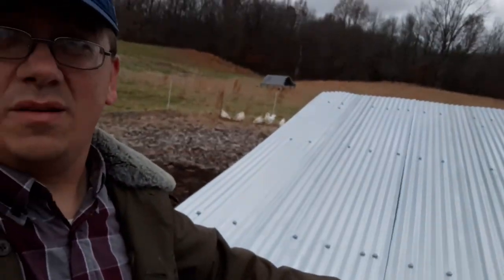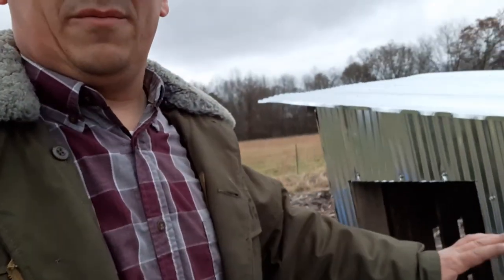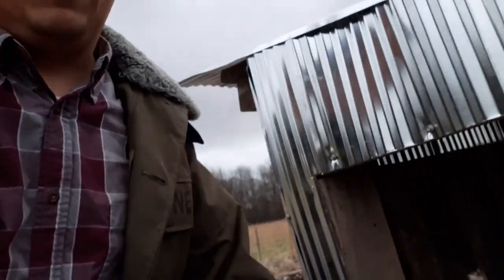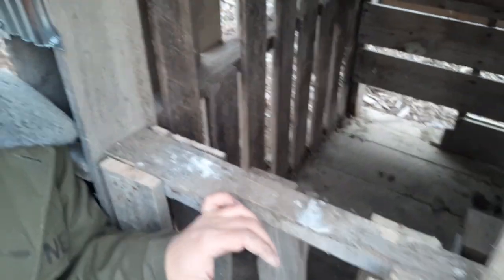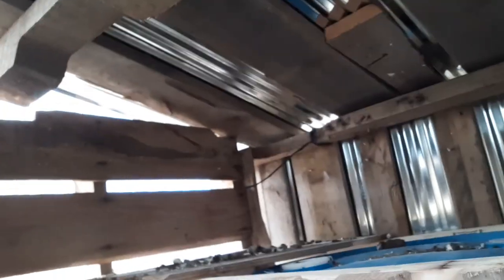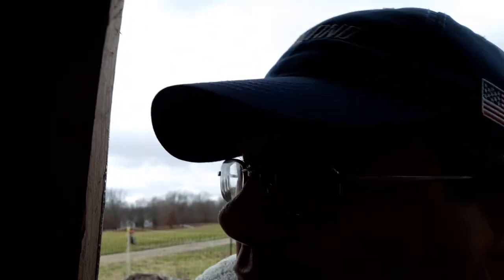Solar Powered Waterer Deicer Project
So to combat against the soon to come, freezing temperatures, I have taken it onto myself to make a solar water deicer.

I am remodeling my watering shade structure to house the electronics & dry feed storage.

The solar panel shipment has had a delay, they loaded it onto a truck heading north in Indiana, rather than shipping southwest. So hopefully I will have the structure ready for when the panel arrives.

We are a small scale farm in Southern Illinois, trying to establish a permaculture based farm. We want to have a great pairing of animals & plants to create a culture that keeps getting better every year. Thicker layers of nutritious soil, that produce nutrient dense foods that leave your body satisfied.
I have had some digestive system issues & want to start getting food in my system & my family's system that will keep us in good health.

We also love traveling, that means anywhere we can go around the world. How do you travel across the world while having a farm? Good friends, travel hacking, & easy setups for someone to take care of your livestock. We try to be generous with everyone that we deal with, customers, friends, family, anyone who helps us out, & beyond.